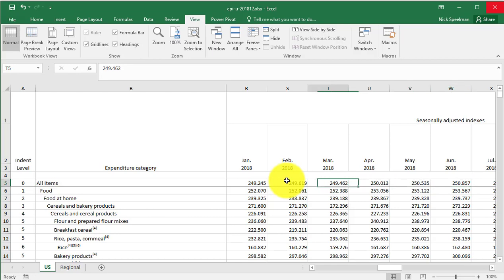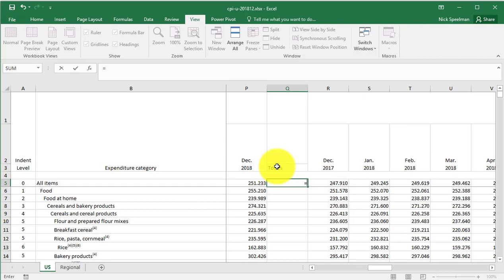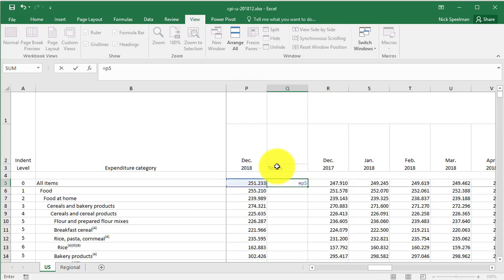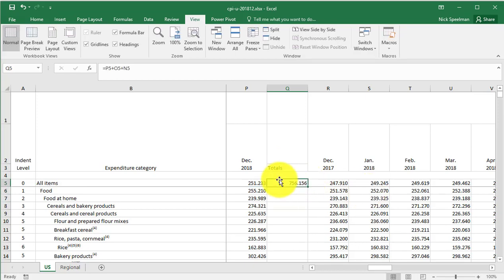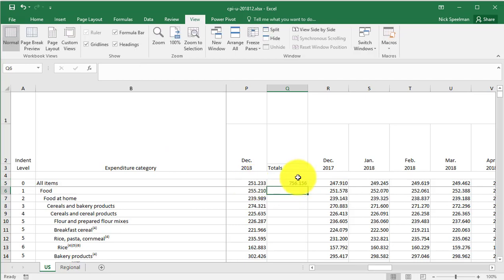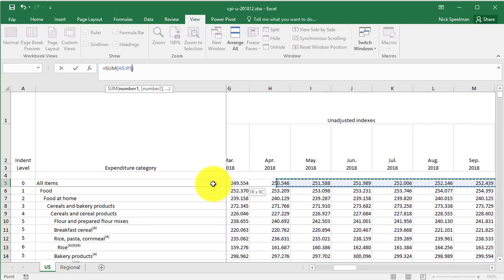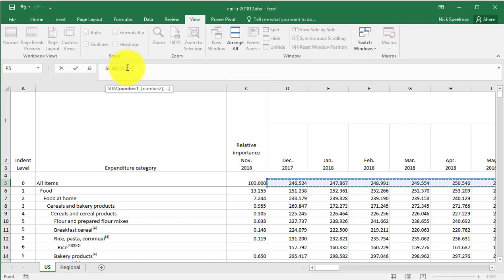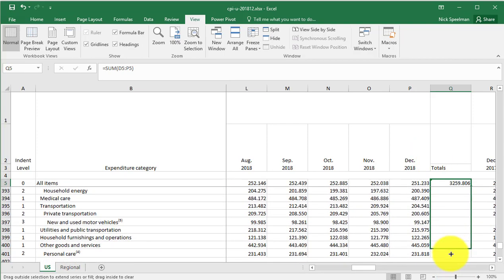How to Add Cells In Excel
Quick video tutorial on how to add cells togethe and sum ranges r in Microsoft Exce.l